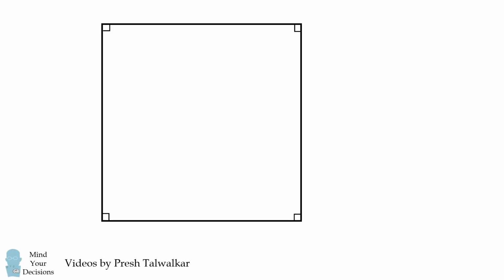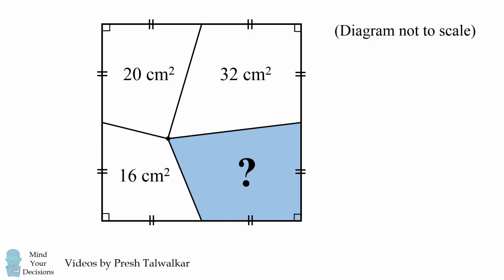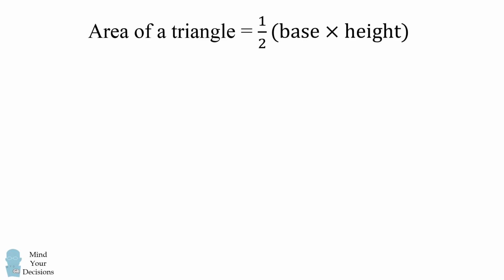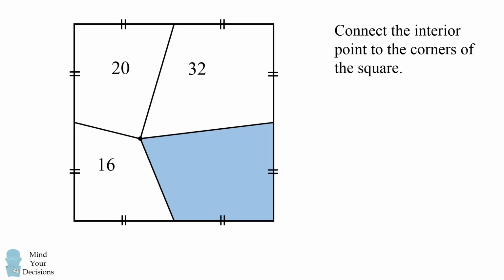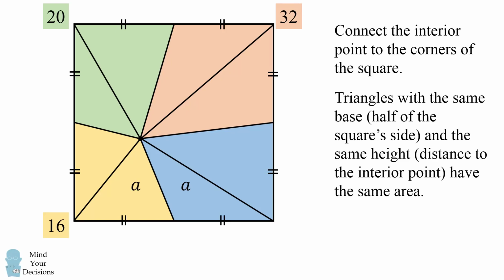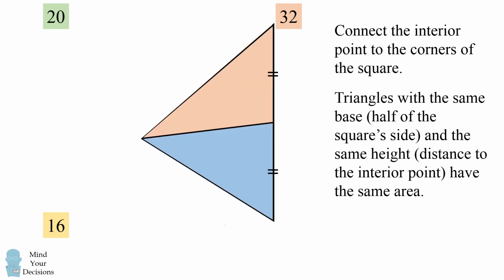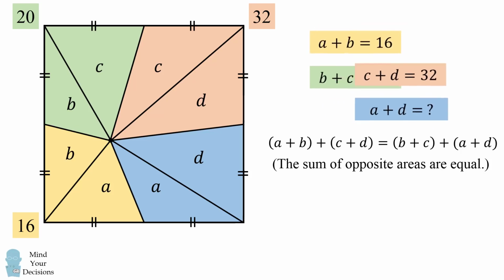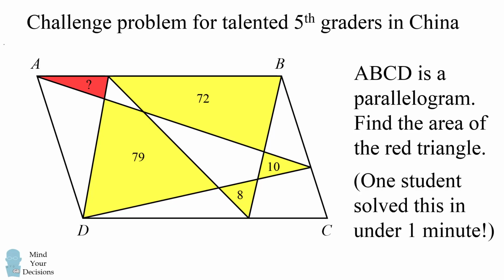How To Solve For The Area Viral Math Problem